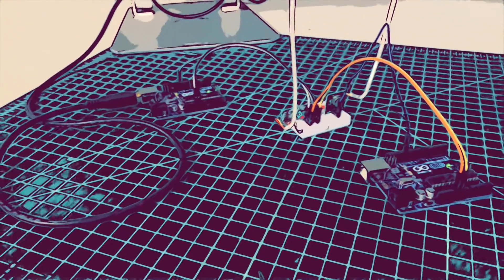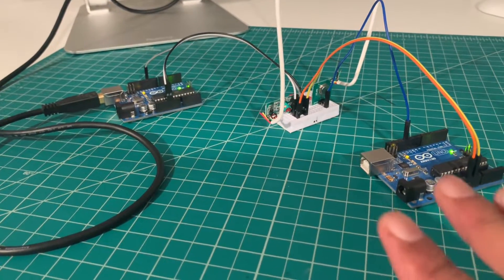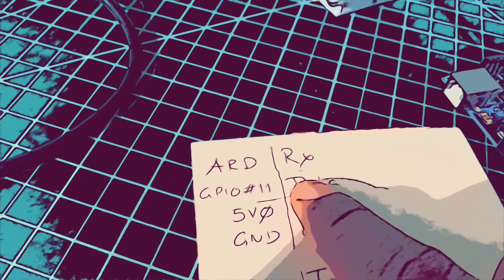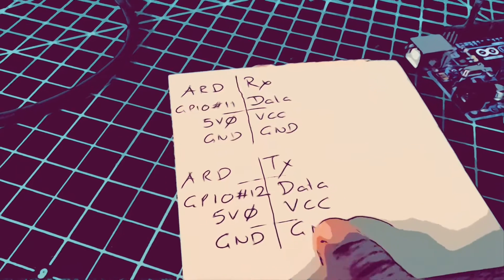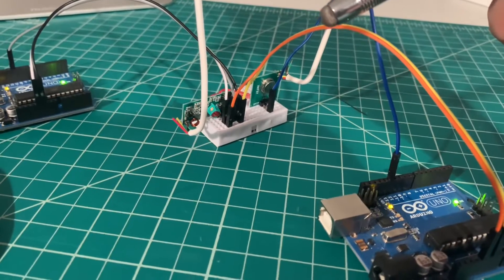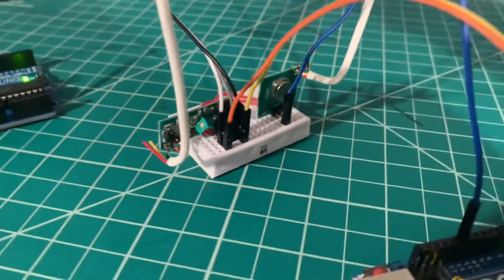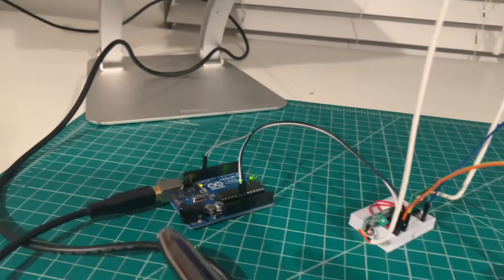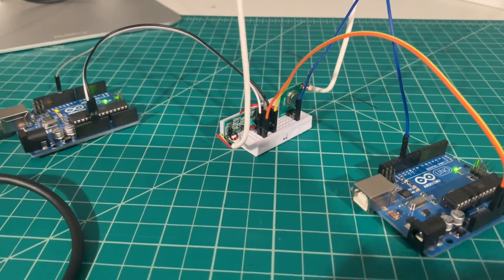Arduino Radio - Send short text messages by radio at 433 MHz using Arduino with Radiohead library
Turn your Arduino into a radio for wireless control. The 433 MHz frequency band is spectral real estate that is free for hobbyists use. I show you how to use this band in your Arduino projects with a cheap radio set using open source libraries to turn your Arduino into a radio. No need for messy wires carrying data in your project, get wings to go on air!